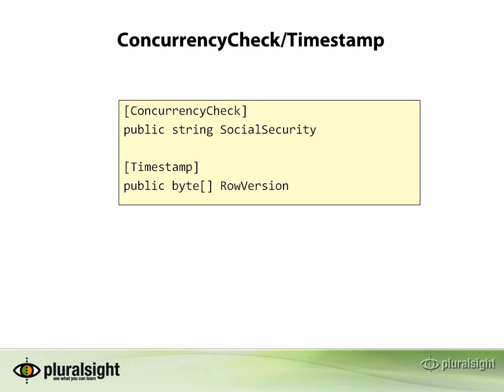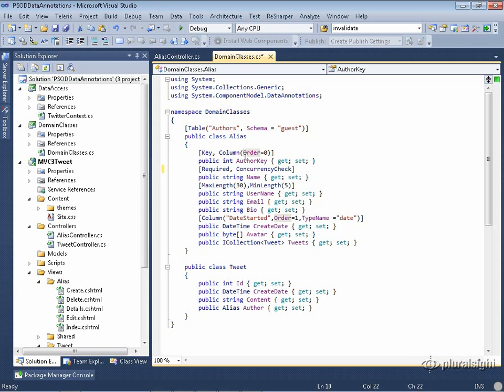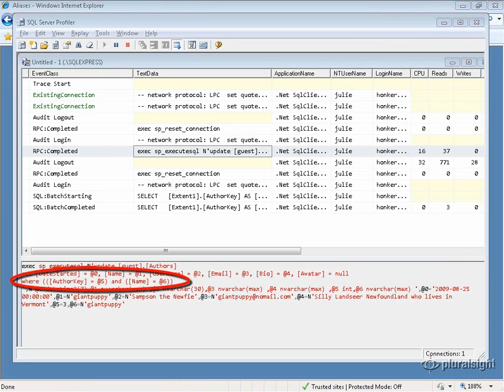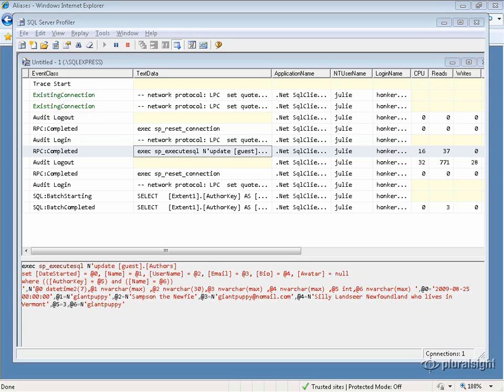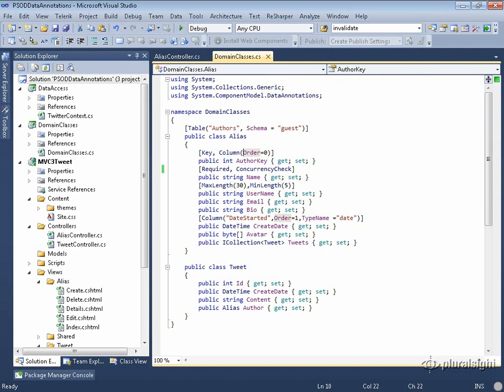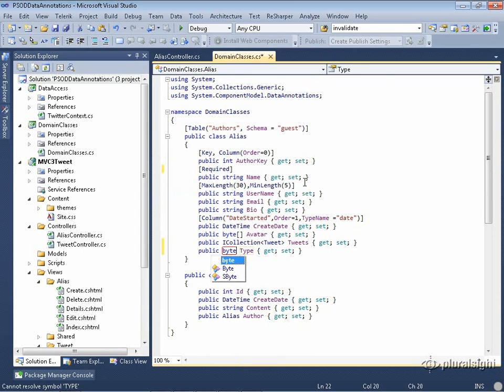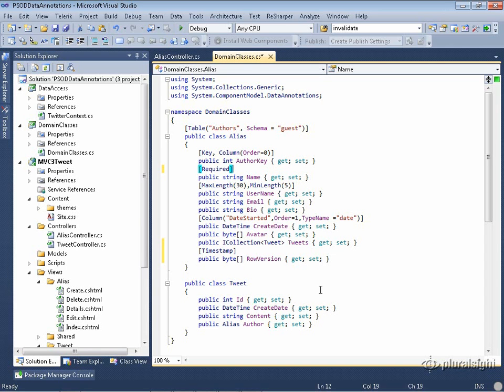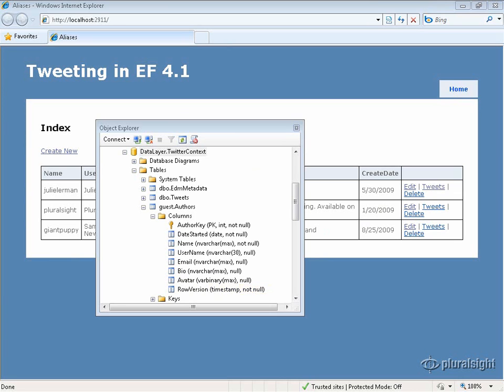Entity - Code First Data Annotations 10 ConcurrencyCheck and Timestamp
Entity - Code First Data Annotations

next:
11  DatabaseGenerated Attribute